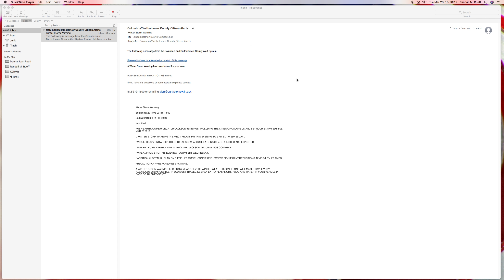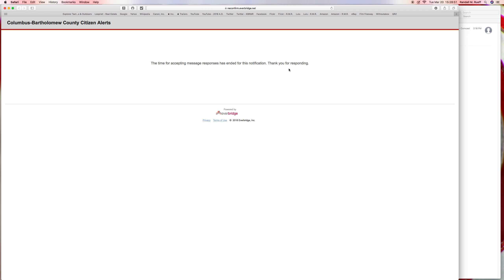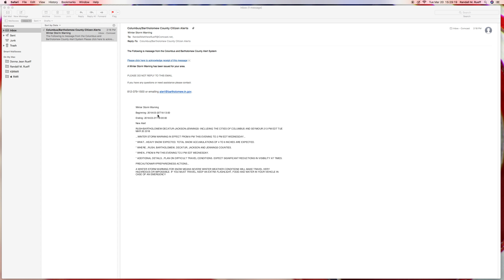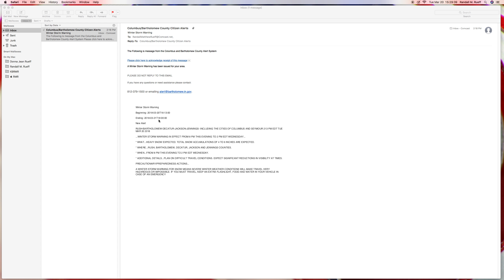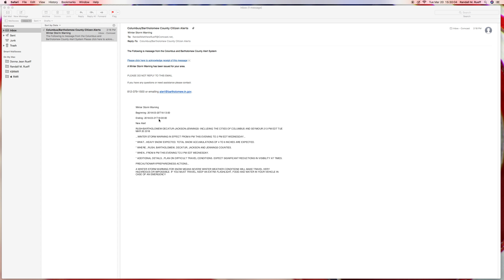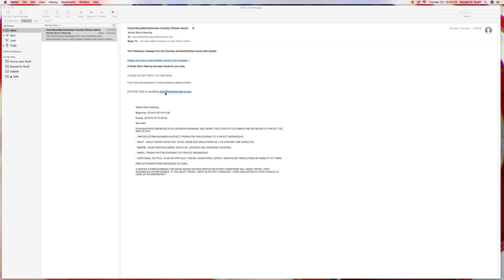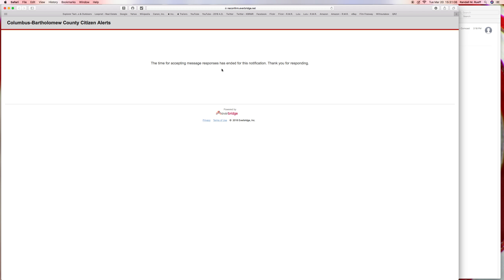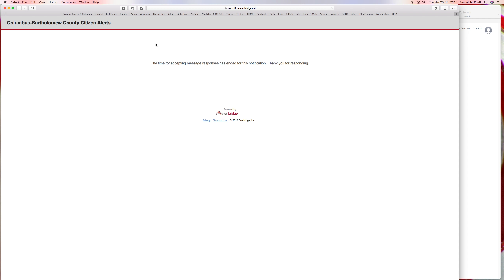The Following is message from the Columbus and Bartholomew County Alert System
Title : The Following is message from the Columbus and Bartholomew County Alert System

Description : The Following is message from the Columbus and Bartholomew County Alert System

Address : Randall M. Rueff
                  U.S.A.